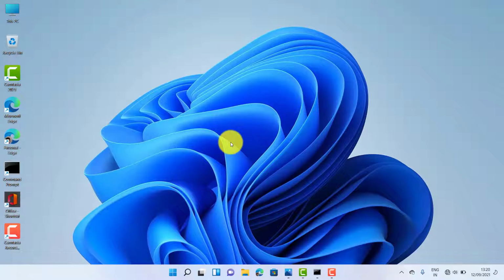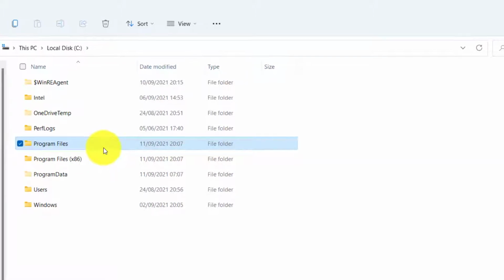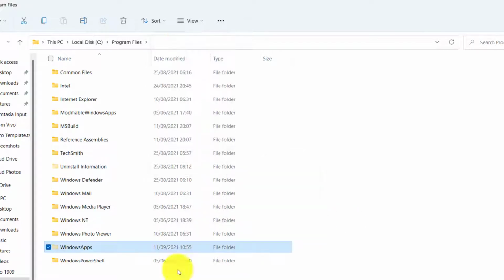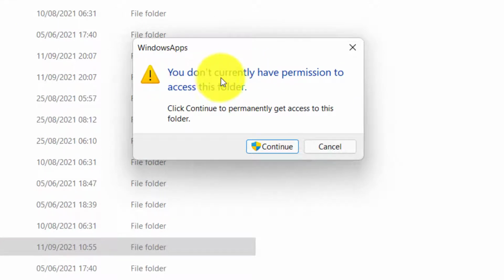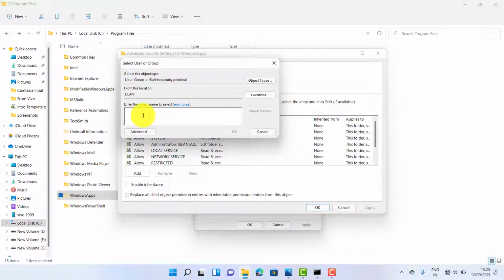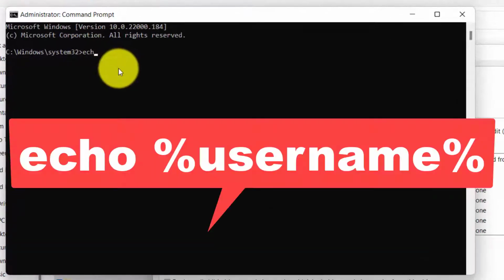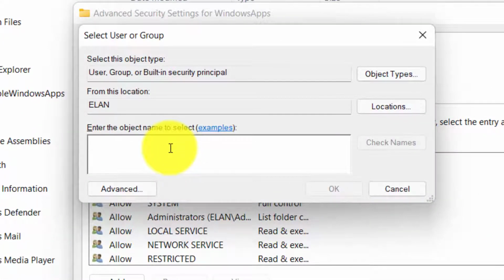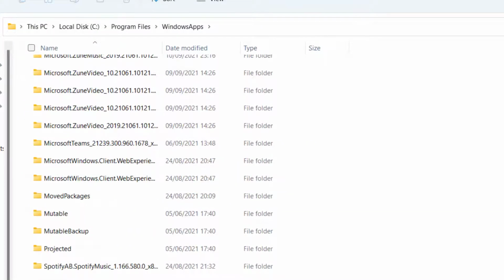How to Access The WindowsApp Folder in windows 10&11 || You don't currently have permission - Fixed